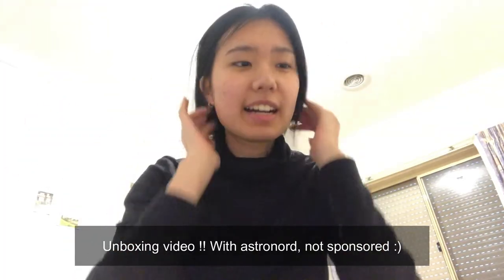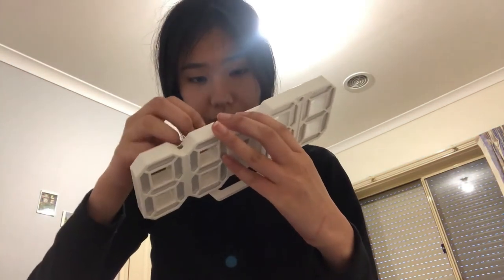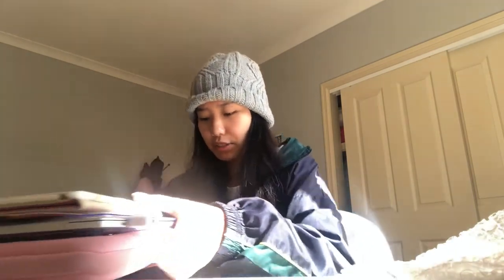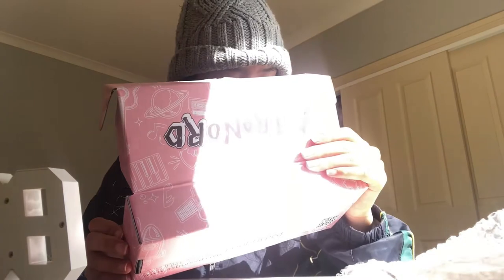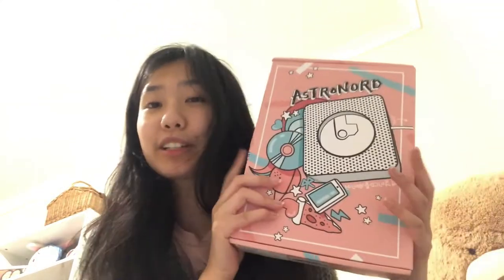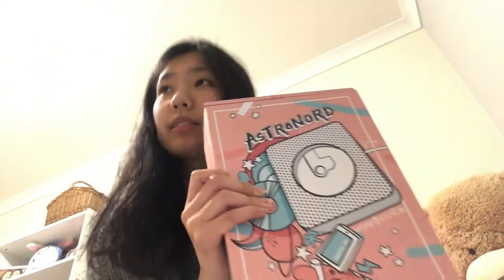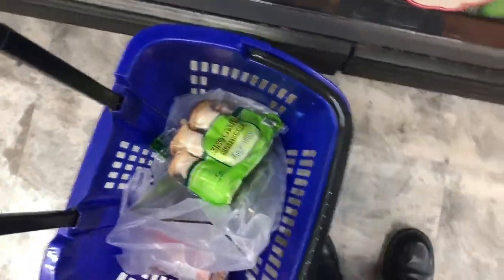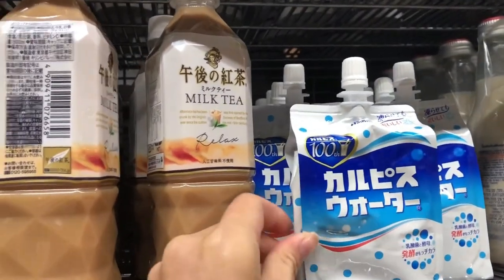vlog 31. astronord unboxing and shopping :)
LINKS & CODES ♡
YESSTYLE CODE
CODE: SAII999
CODIBOOK INVITATION CODE: 77D7E